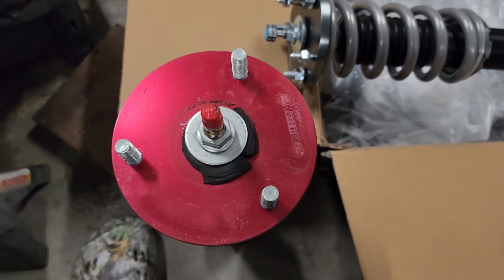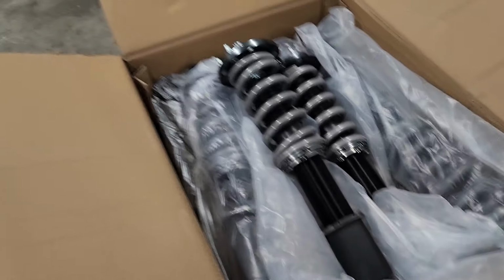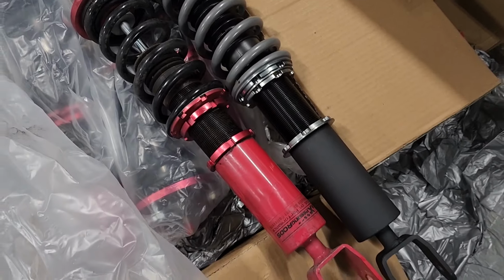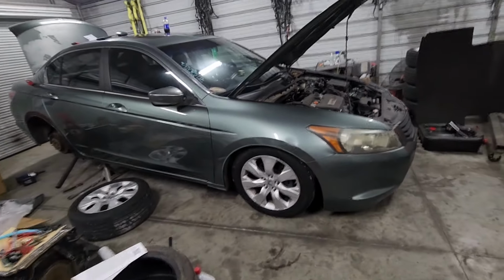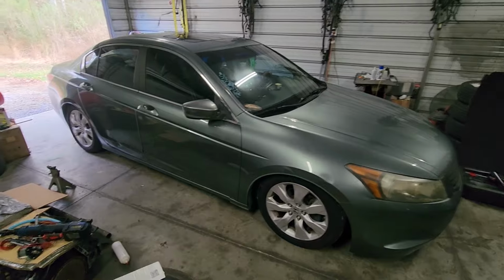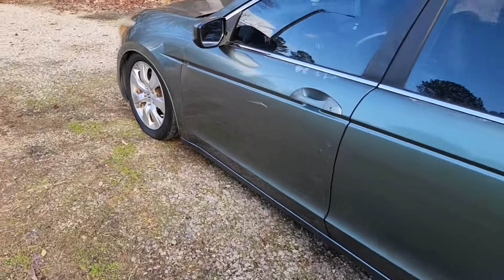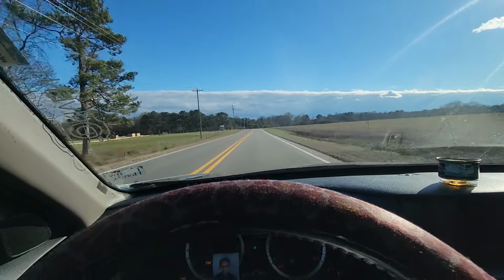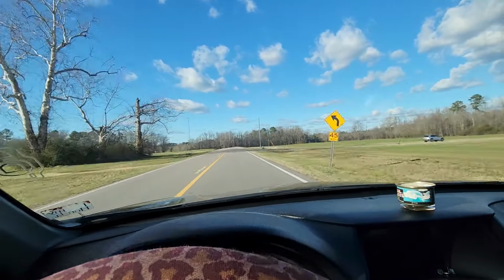SLAMMED My Wifes Honda On NEW Maxpeedingrods T7 Coilovers!